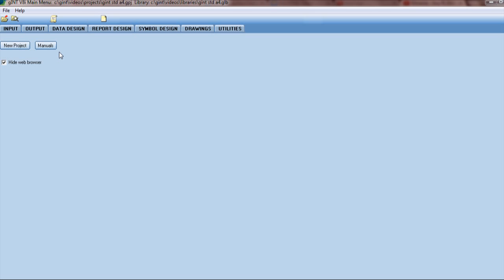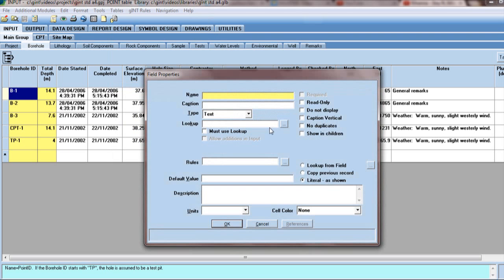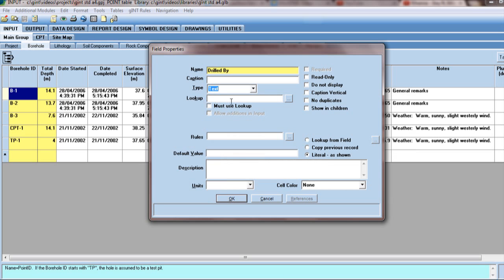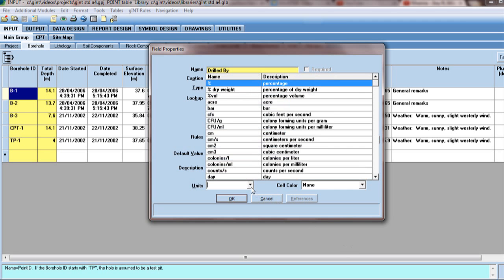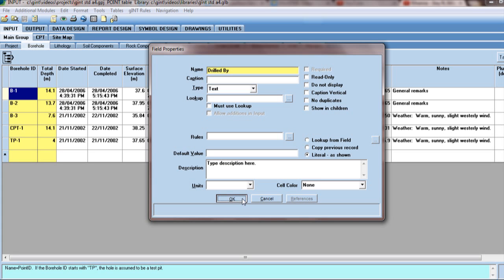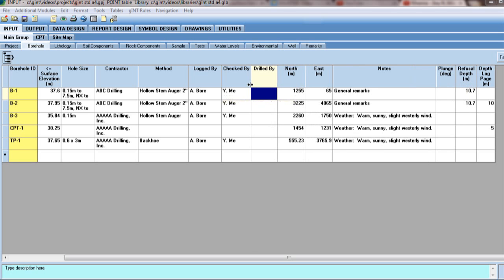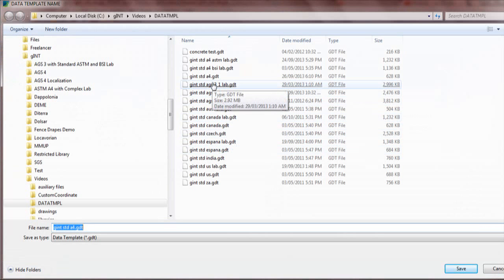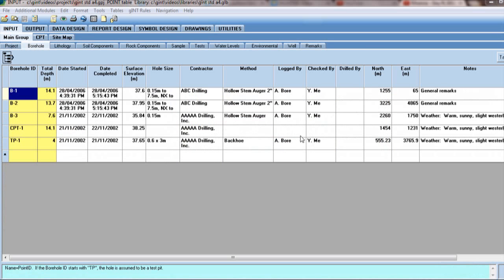How to add a new field to a gINT project database from the INPUT application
Tips for using gINT Software